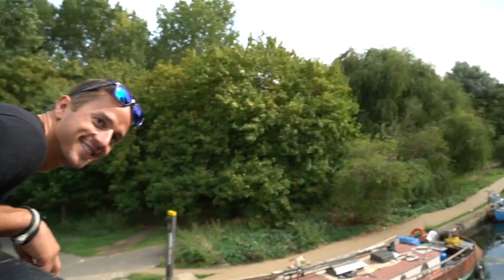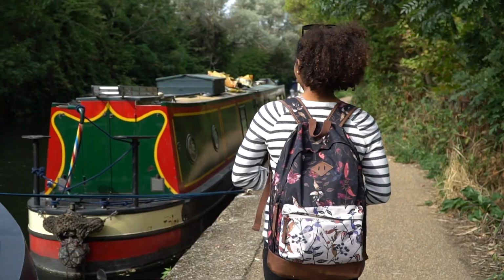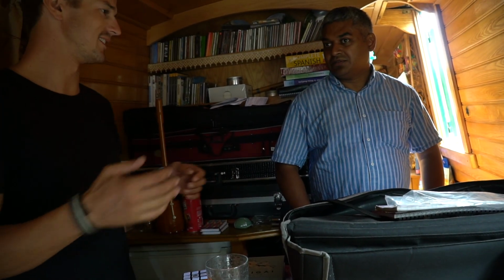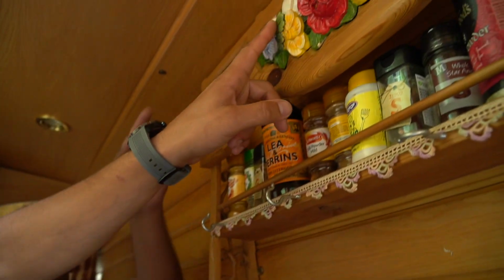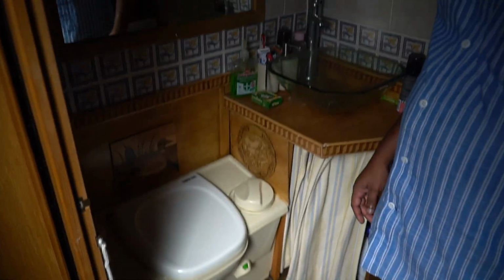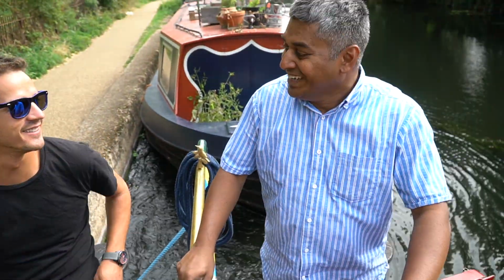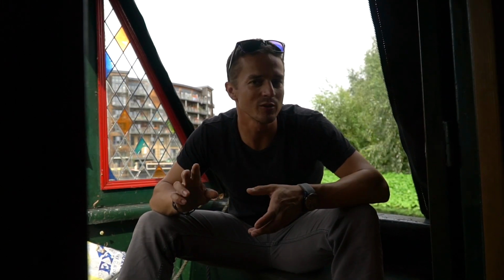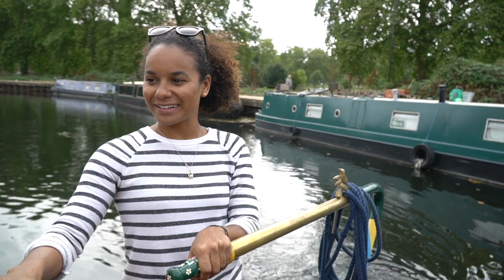Living in London on a CANAL BOAT [Uma Daily #5]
[Vlog Date: Sept 18th]
 Definitely a challenge to film, edit and post this one the same day, but the extra hard work was totally worth it!  We spent the day hanging out with our Patron Nevil near London, who took us for a spin on his 61' narrowboat / home

[Nevil's super cool instrument is called a SARANGI]

[ CAMERA GEAR ]
Main Camera
Main Lens
B-roll Lens
Secondary Camera

[ MUSIC ]
Live music from Nevil :)